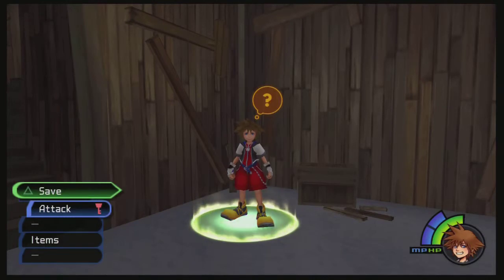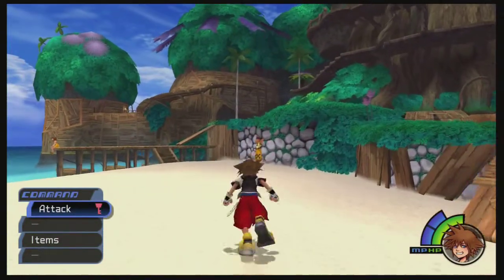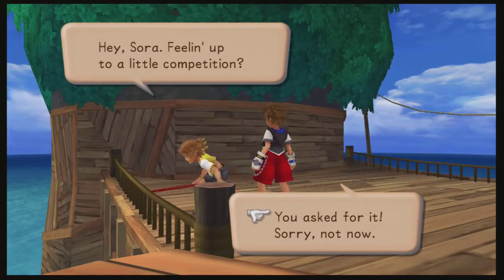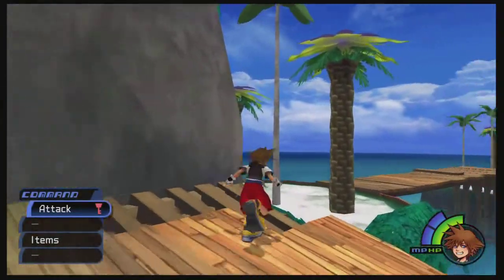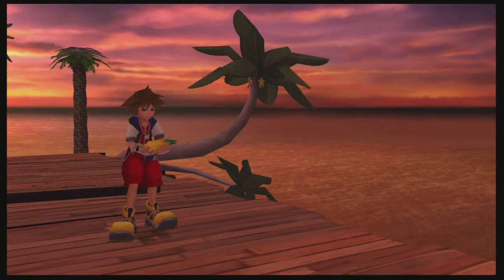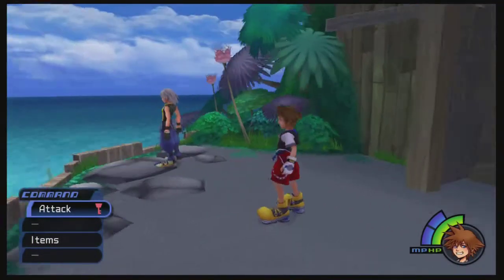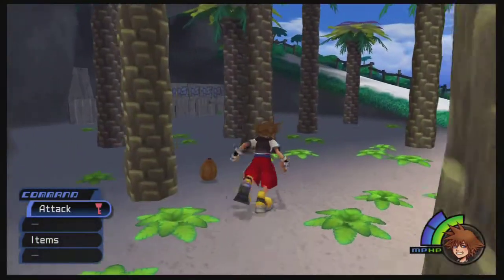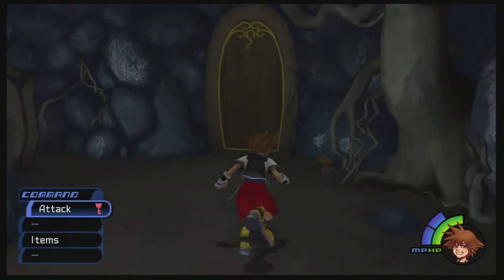Kingdom Hearts 1.5 HD Remix Episode 2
10 Likes? - We explore Destiny Islands and what a beautiful home it is! Be sure to give me feedback as it helps me bring better content to you guys!